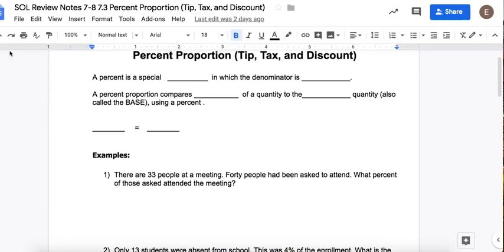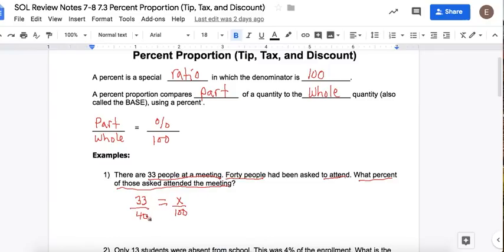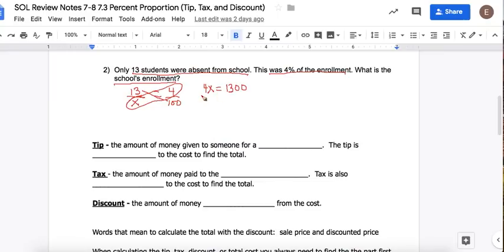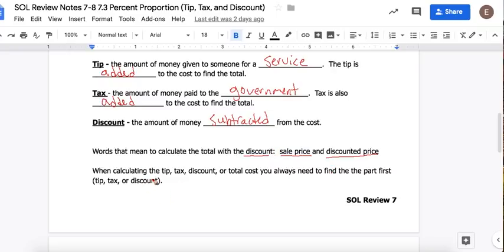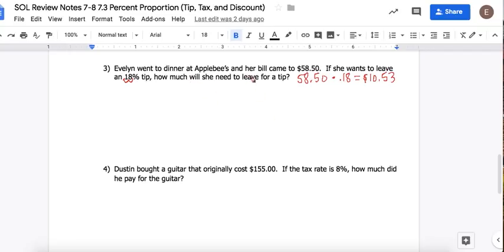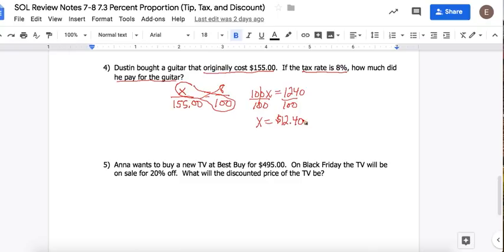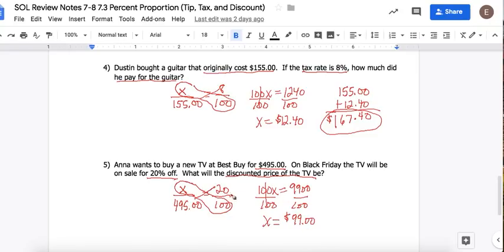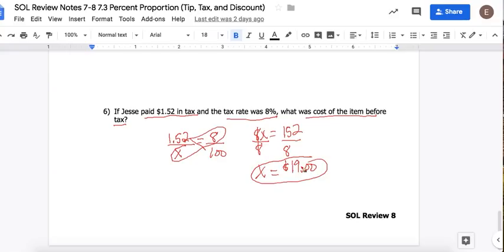SOL Review Notes 7-8 Percent Proportion Tip, Tax, Discount